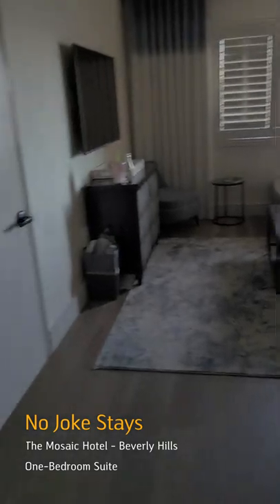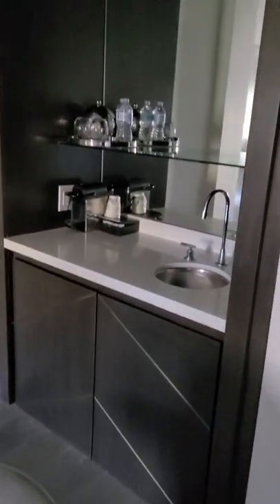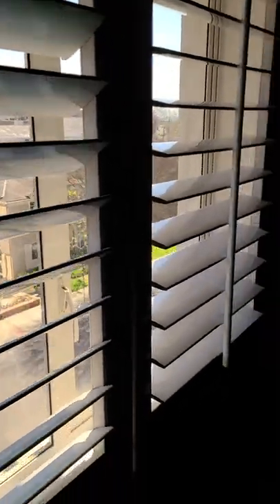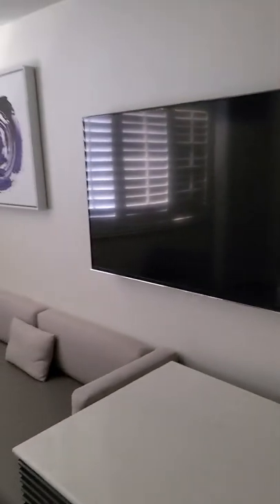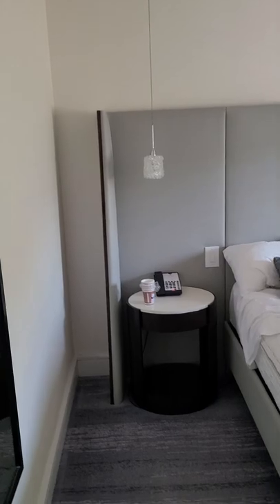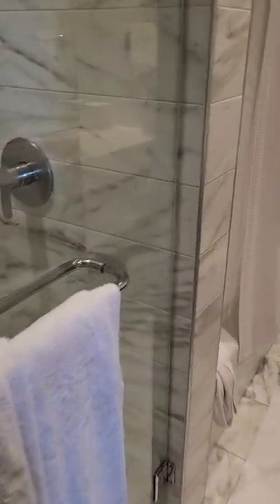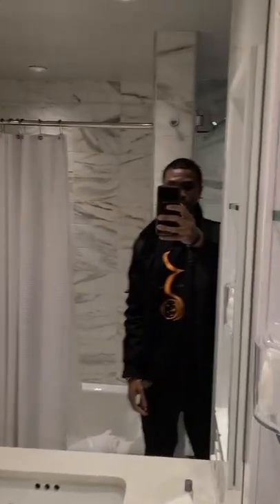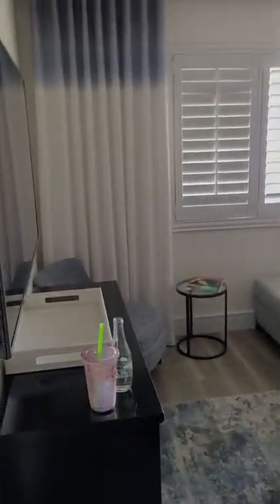Quick Review of the One-Bedroom Suite at The Mosaic Hotel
Check out a small walkthrough of the One Bedroom Suite at The Mosaic.
I stayed here around March 8th, 2022